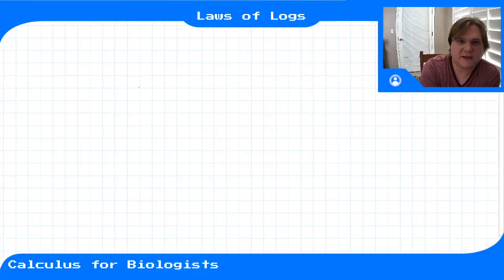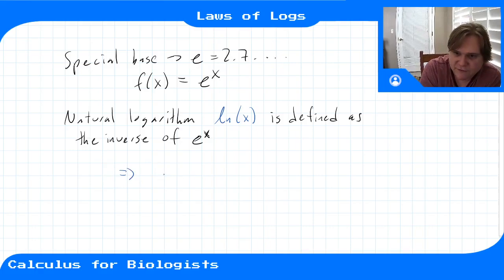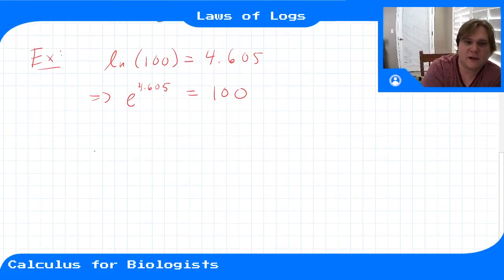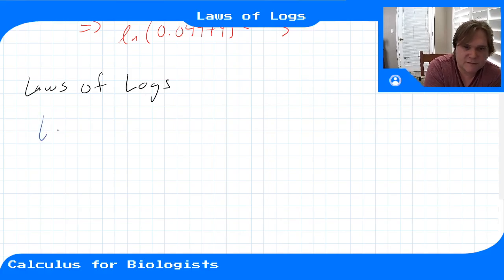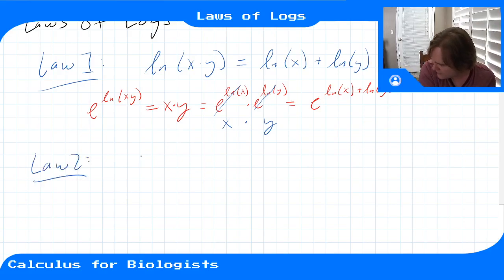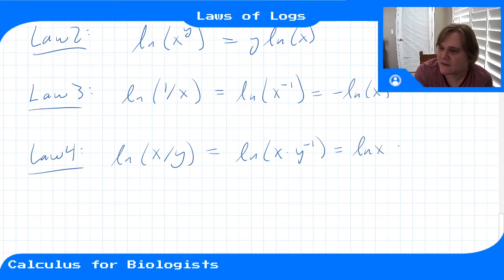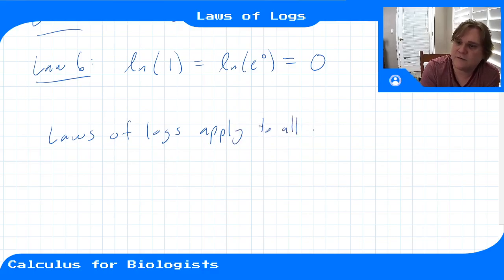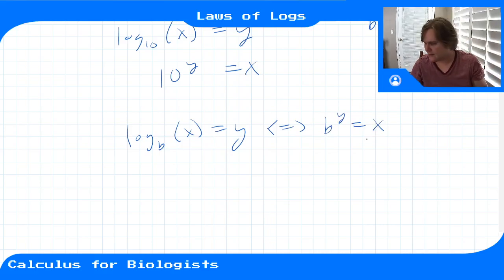Module 2 - Video 8 - Laws of Logs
Calculus for Biologists, Module 2, Video 8. How to think about and manipulate logarithmic functions.